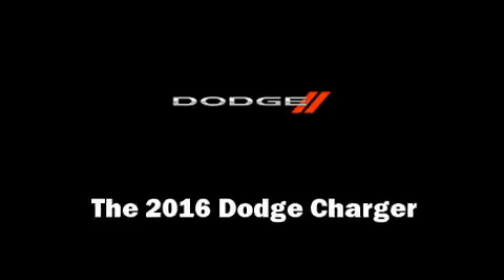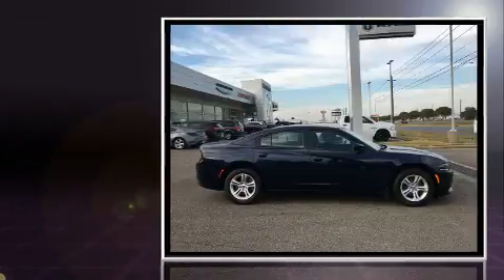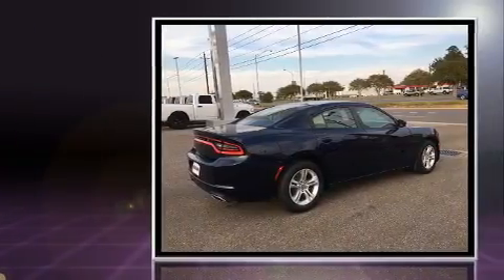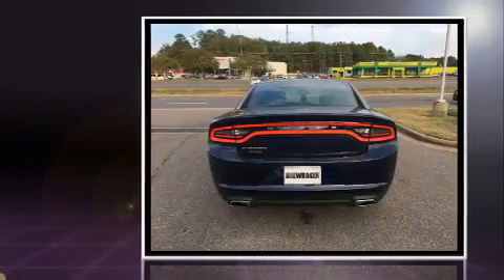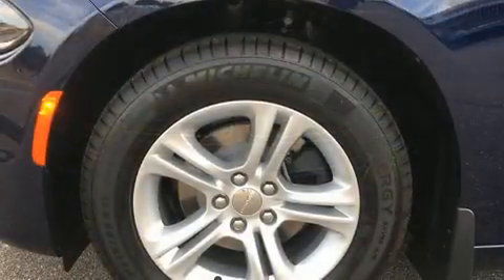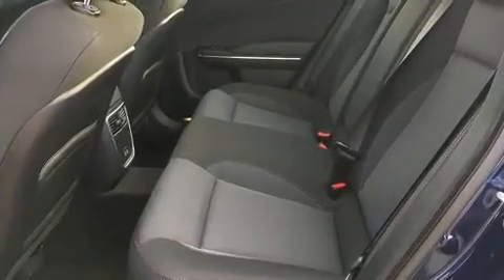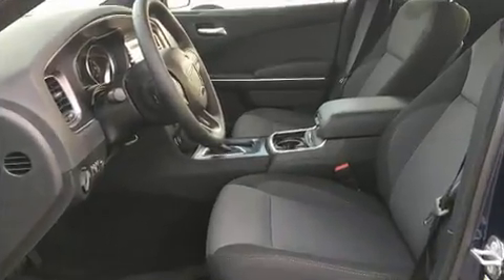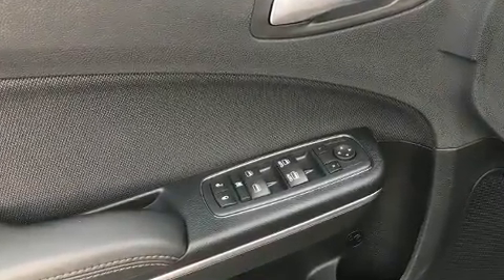2016 Dodge Charger SE in Montgomery, AL 36117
You can expect a lot from the 2016 Dodge Charger. This 4 door, 5 passenger sedan is ready to drive off the showroom floor! It features an automatic transmission, rear-wheel drive, and a refined 6 cylinder engine. Top features include a split folding rear seat, delay-off headlights, front bucket seats, air conditioning, power door mirrors, power windows, remote keyless entry, and much more. Dodge ensures the safety and security of its passengers with equipment such as: dual front impact airbags with occupant sensing airbag, front SIDE impact airbags, traction control, brake assist, anti-whiplash front head restraints, a panic alarm, and 4 wheel disc brakes with ABS. For added security, dynamic Stability Control supplements the drivetrain. We know that you have high expectations, and we enjoy the challenge of meeting and exceeding them! Please don't hesitate to give us a call.